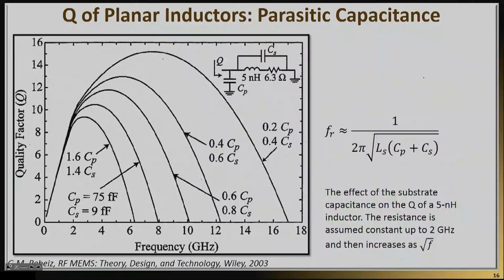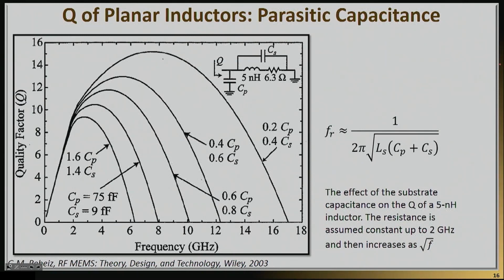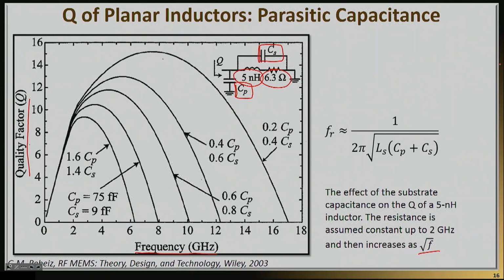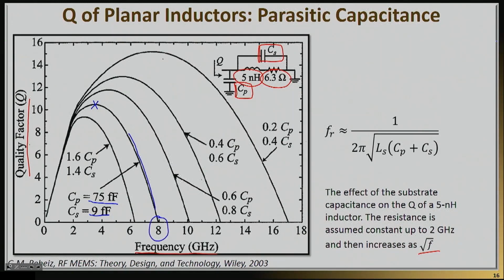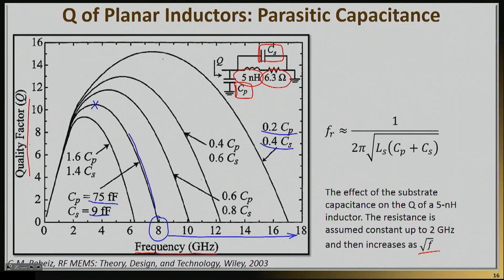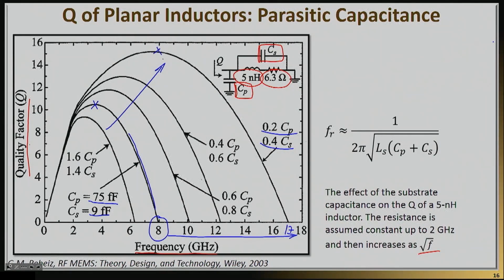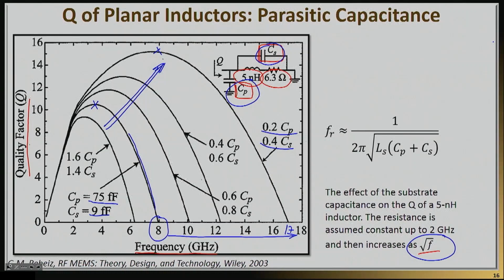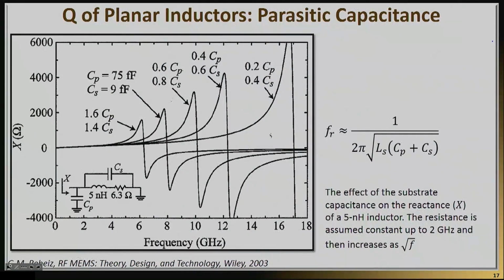Primer on RF Design | Week 4.04 - Quality Factor of Planar Inductors Parasitic Capacitance | Purdue